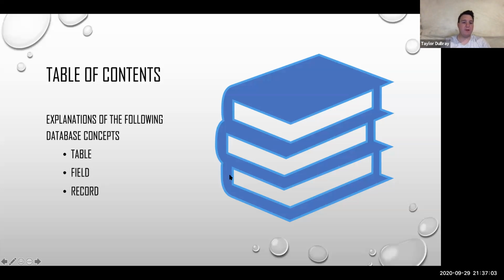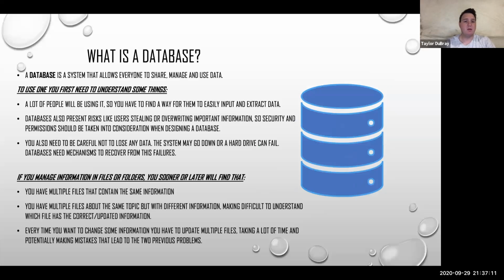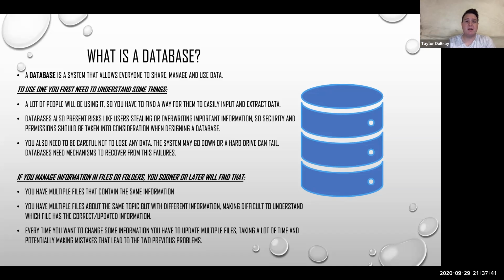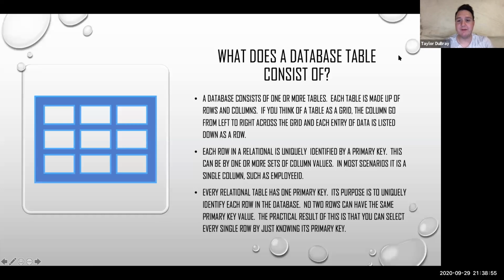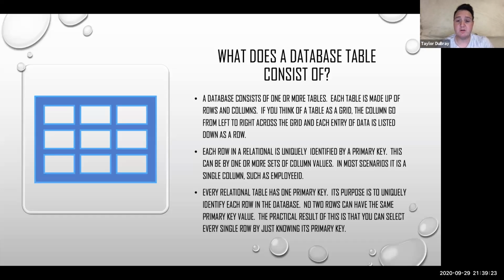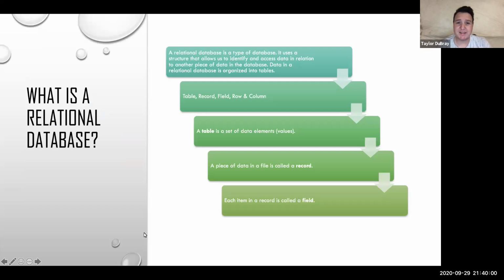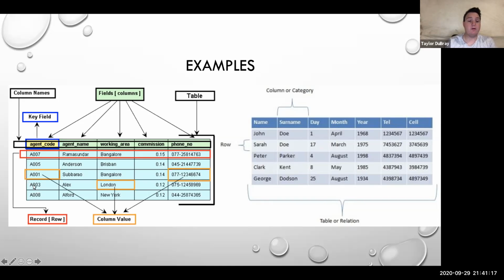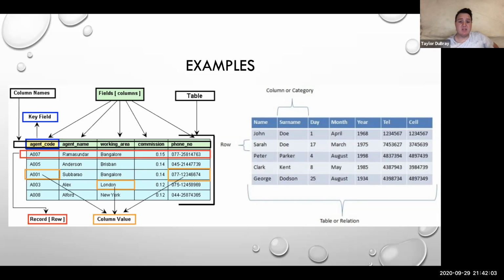Data Concepts CSE340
BYU Idaho CSE -340
Brother Robertson